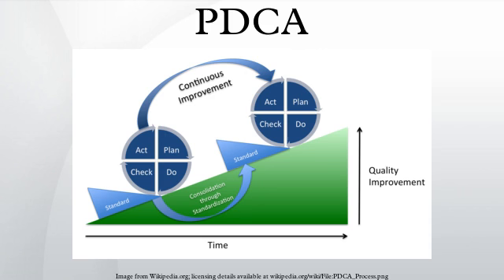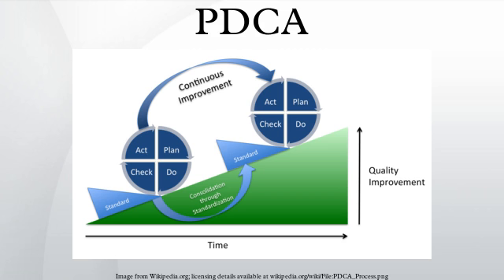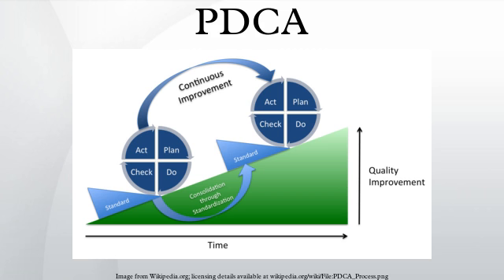PDCA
PDCA (plan–do–check–act or plan–do–check–adjust) is an iterative four-step management method used in business for the control and continuous improvement of processes and products. It is also known as the Deming circle/cycle/wheel, Shewhart cycle, control circle/cycle, or plan–do–study–act (PDSA). Another version of this PDCA cycle is OPDCA. The added "O" stands for observation or as some versions say "Grasp the current condition." This emphasis on observation and current condition has currency with Lean manufacturing/Toyota Production System literature.